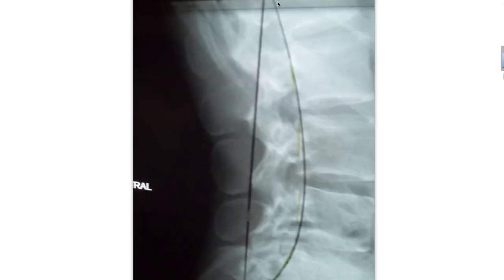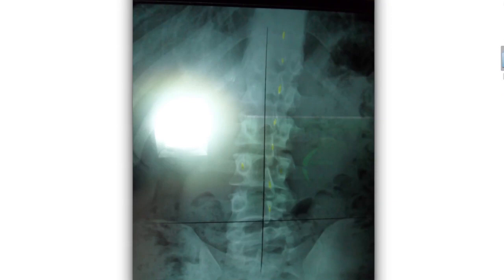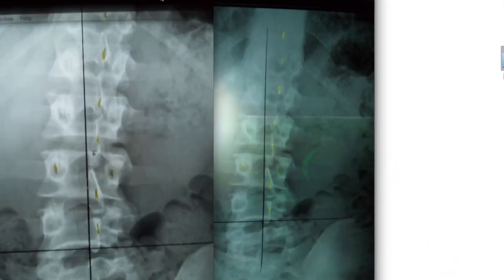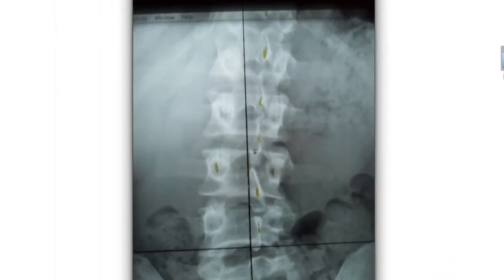Bodybuilding Injuries - Results Part 2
After experiencing a little lower back pain of my own, I took it upon myself to go see a chiropractor and find out what was wrong. It turnes out that I have a slight case of rotary lumbar scoliosis.  It is nothing severe and for the next few weeks will be working on my posture and flexibility and take it day by day!

I receive many messages daily of people asking me for advice on how to overcome pain, but when it comes to an injury the only advice I give is to go see a professional. Injuries should not be avoided and should be taking seriously.